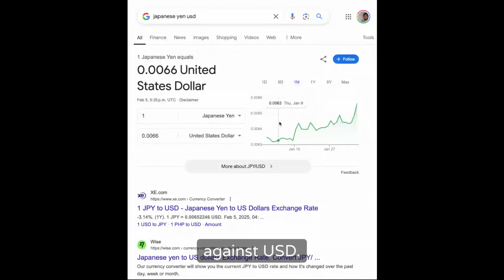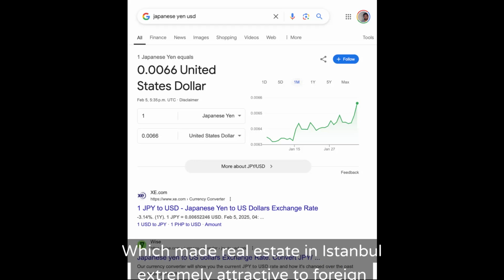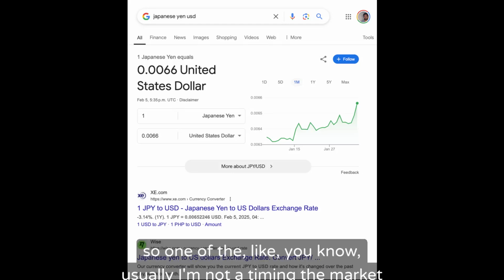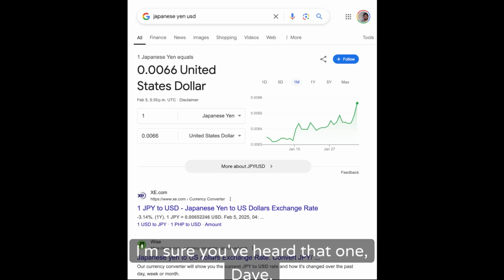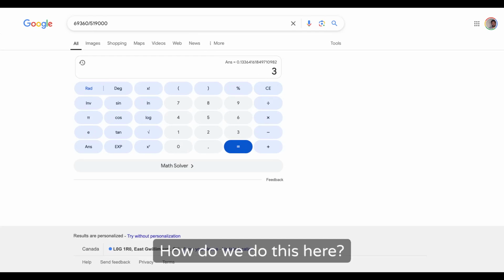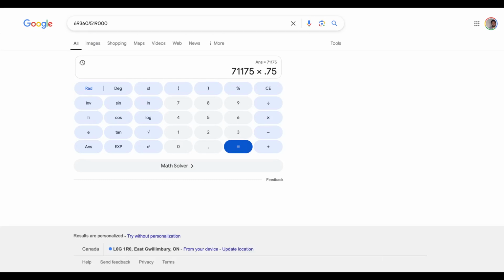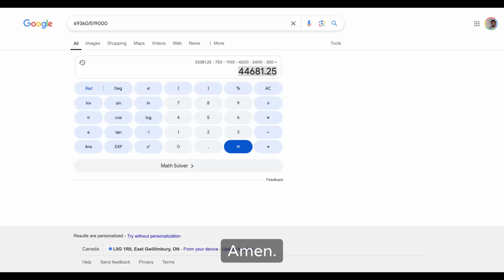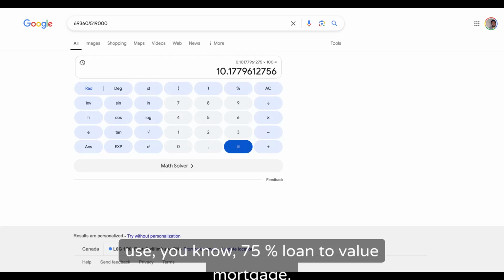Top 4 metrics to analyze deals in other countries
In this episode, Daniel Foch and Dave Hutch discuss the essential metrics for analyzing global real estate investments. They delve into key factors such as cap rates, mortgage rates, vacancy rates, and the impact of currency exchange rates on investment opportunities. The conversation highlights the importance of understanding local market dynamics, financing options, and seasonal trends in vacancy rates. The hosts emphasize the need for thorough analysis and informed decision-making when investing in international real estate markets.

Takeaways:

Understanding cap rates is crucial for property analysis.
Currency exchange rates can significantly impact investment returns.
Higher cap rates often indicate higher risk but also higher returns.
Investors should consider seasonal trends in vacancy rates.
Financing options vary greatly between countries and can affect investment strategies.
A strong USD can provide purchasing power advantages in foreign markets.
Investors must account for local market dynamics when analyzing properties.
Vacancy rates should be factored into investment pro formas.
Real estate investments can be influenced by global economic conditions.
Thorough research is essential for successful global real estate investing.